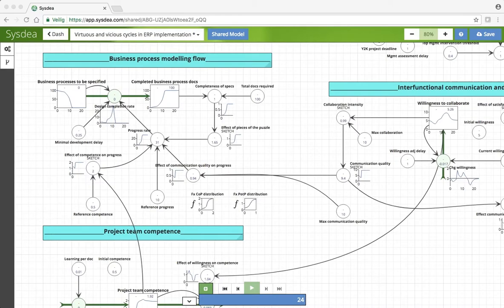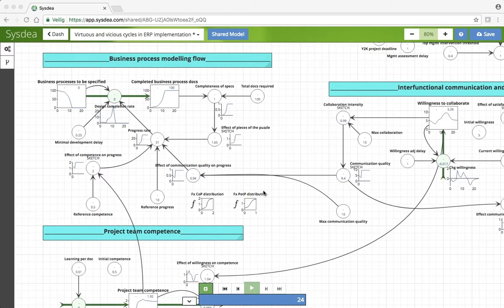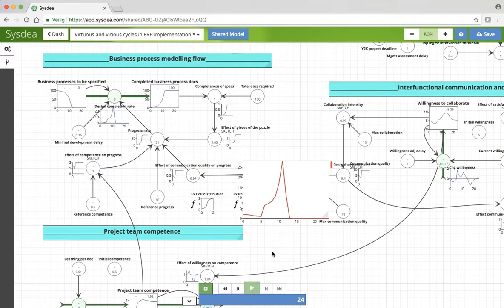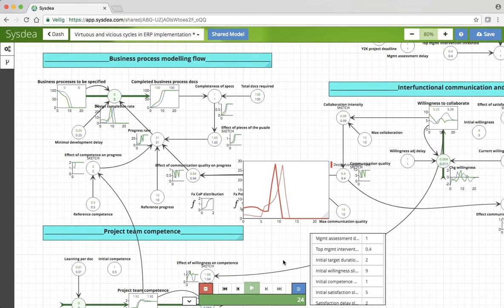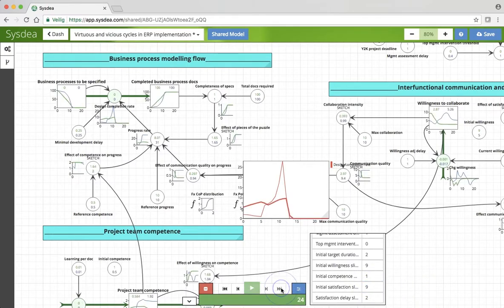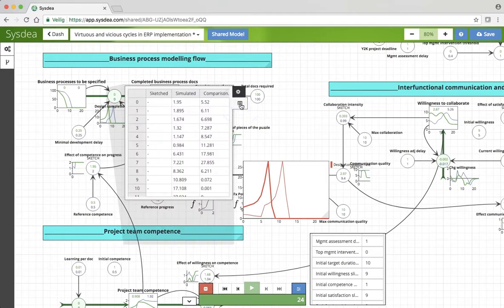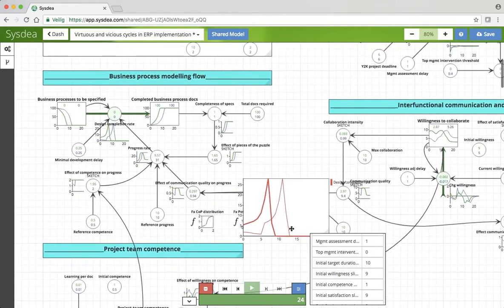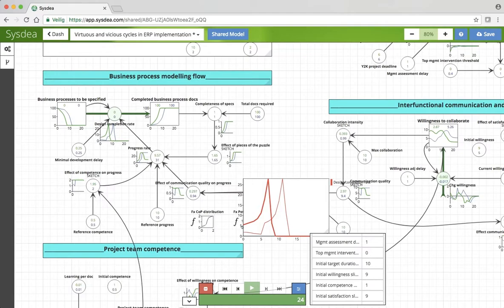SCD Chapter 11 Sysdea GP 8 Crisis mgt or prevention